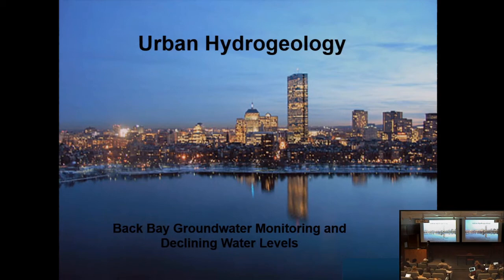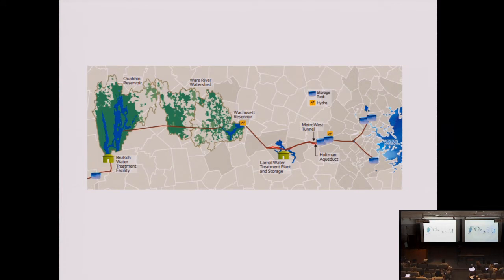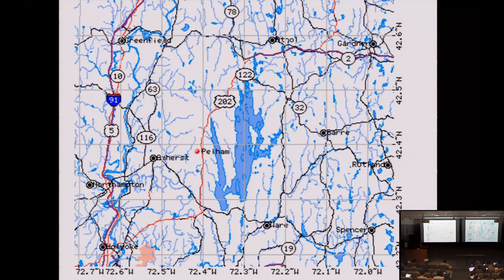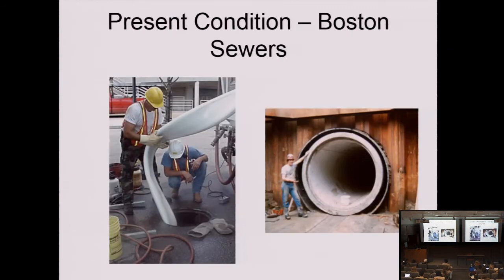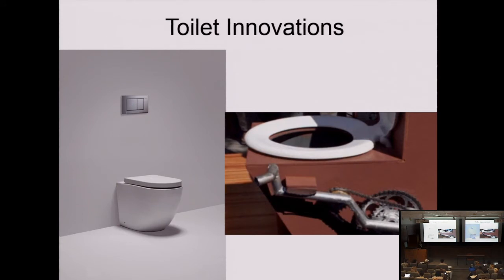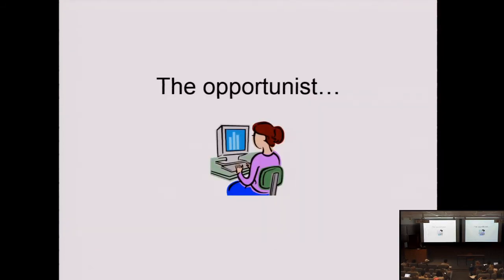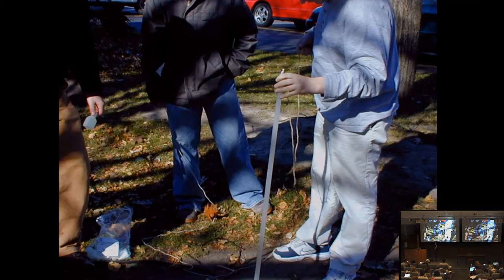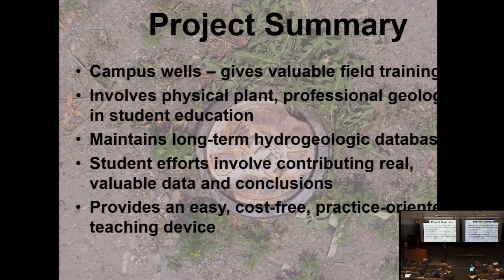Boston Water and Sewer History and Future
Dr. Jennifer Cole discusses the history and future of Boston's water.